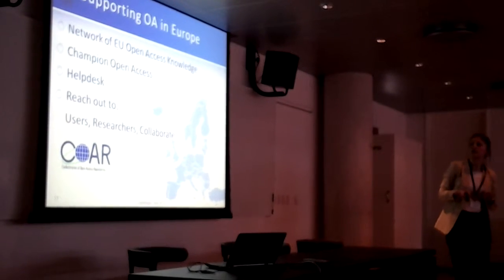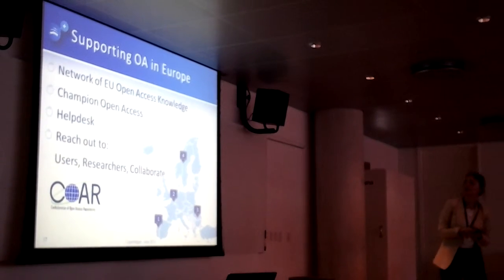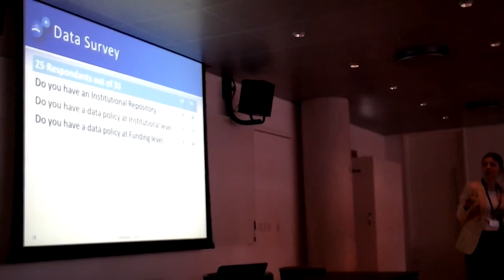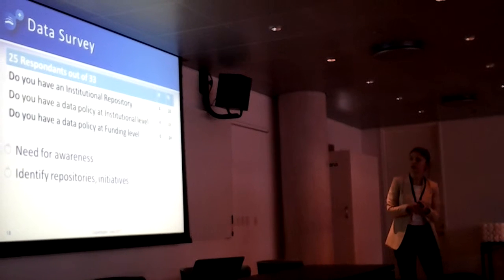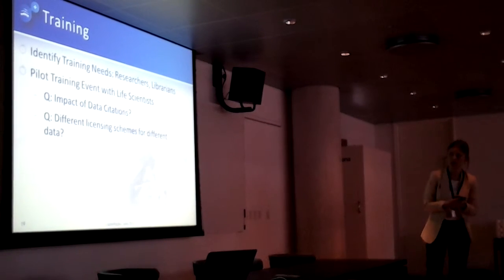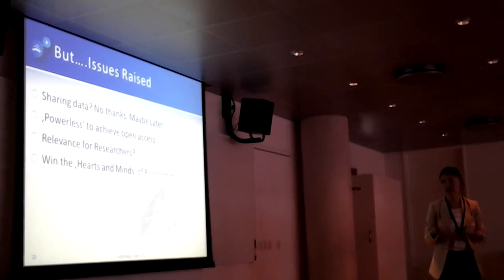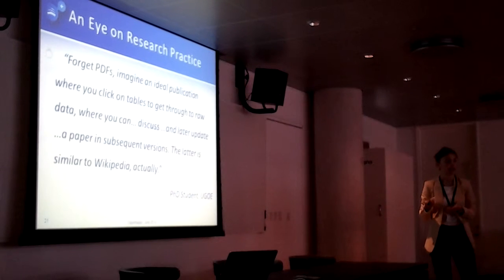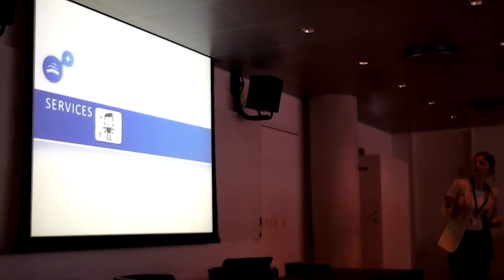Openaireplus Workshop - Najla Rettberg 2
Openaireplus Workshop - June 11, 2012